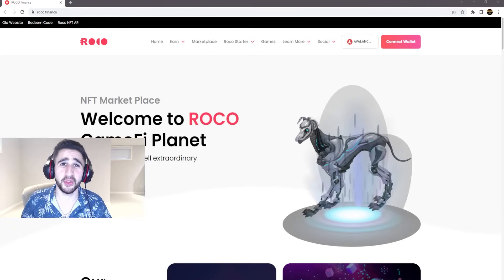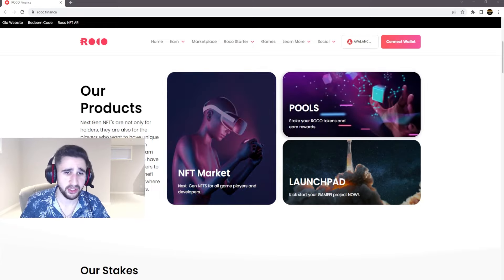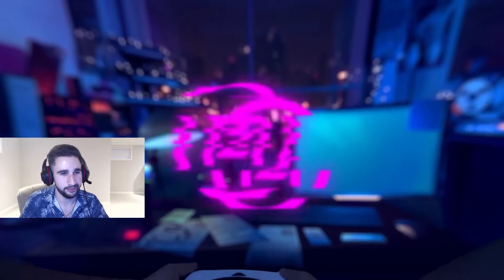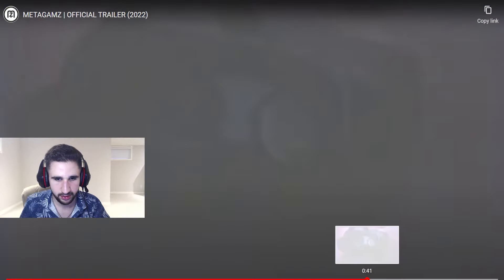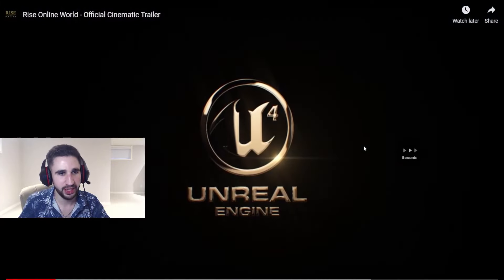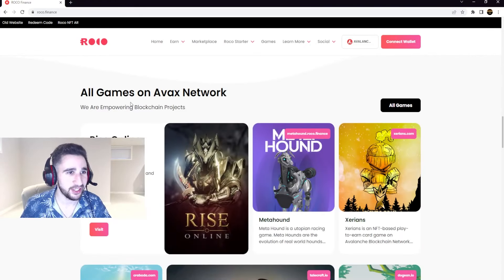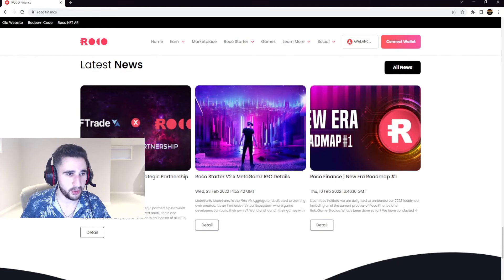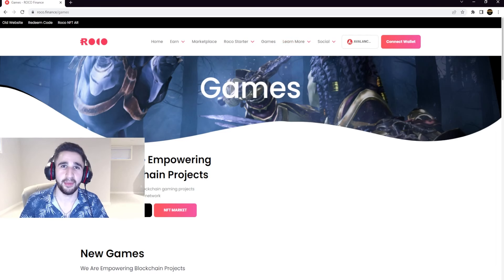CHECK OUT THE GAMEFI ROCCO PLANET!!